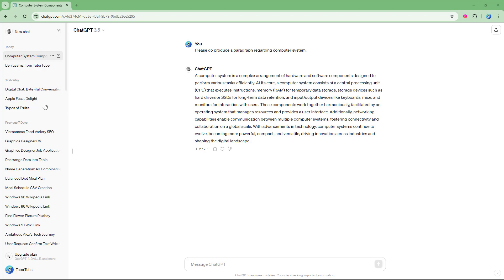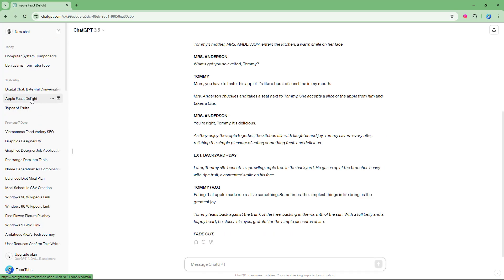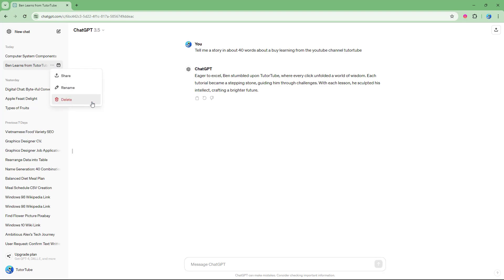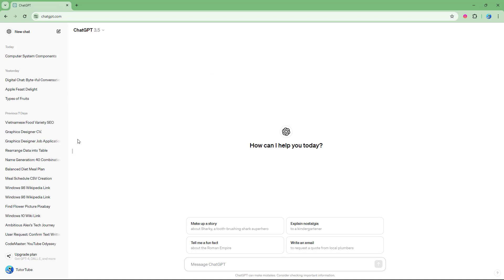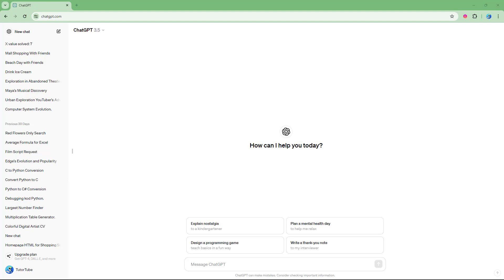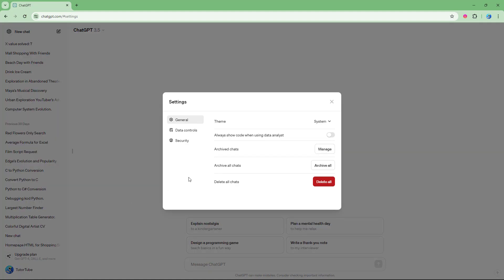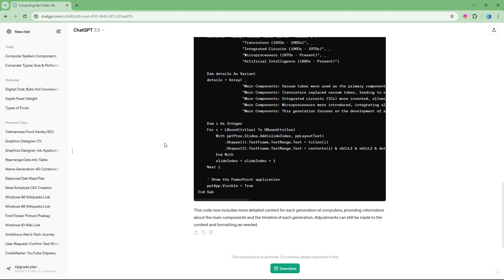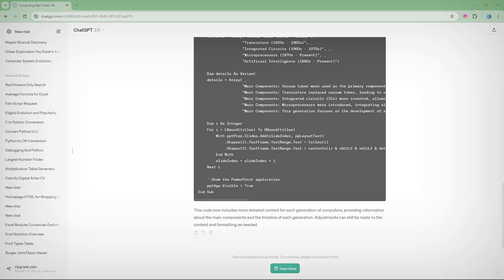ChatGPT - Lesson 43 - Archiving and Deleting Chats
In this tutorial, we will be discussing about Archiving and Deleting Chats in ChatGPT

This lesson has been made using Web version of ChatGPT 3.5 but is applicable for app version of the application as well as the newer versions of the application.